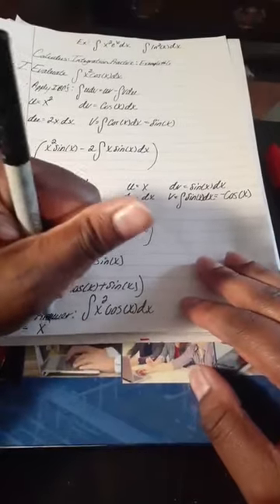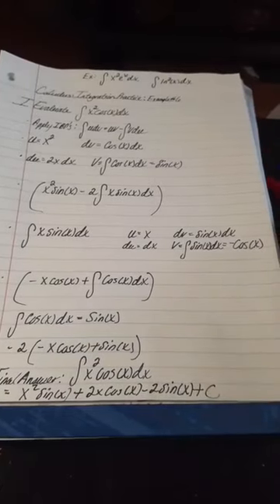Calculus- Integration Practice- Evaluate the given Integral Ex #6